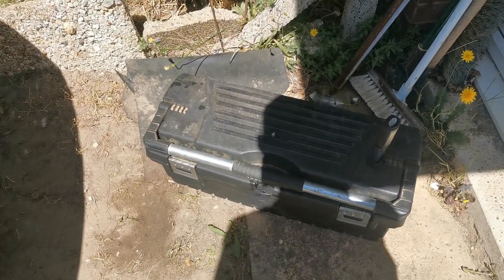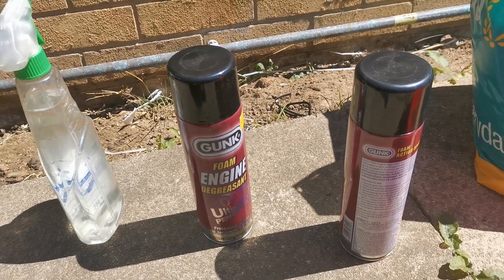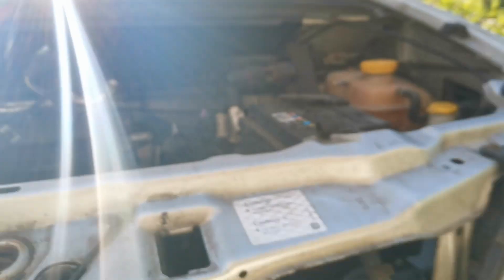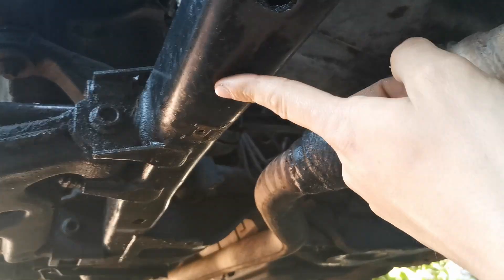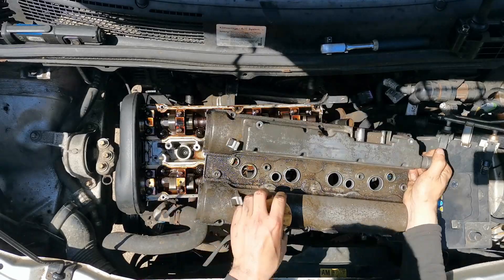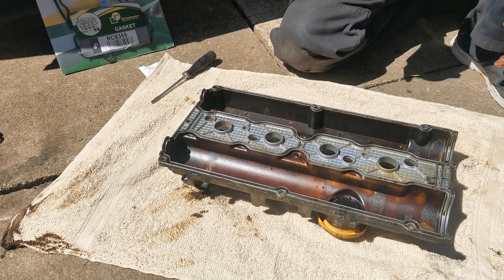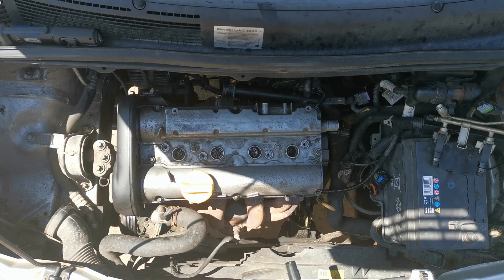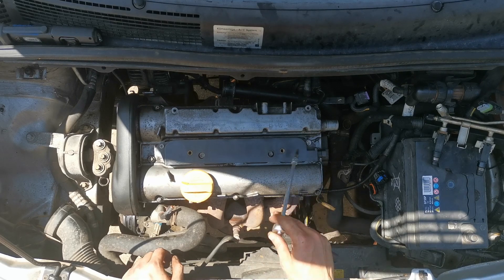2002 Vauxhall Zafira oil leak and Rocker cover gasket replacement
In this video we go chasing an oil leak on a 1.6 petrol vauxhall zafira and replace the rocker cover gasket.